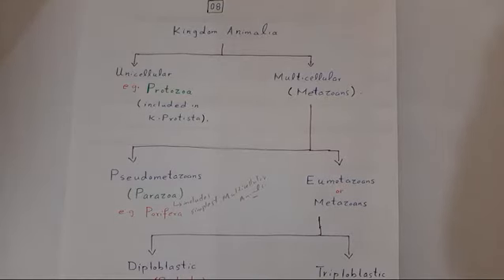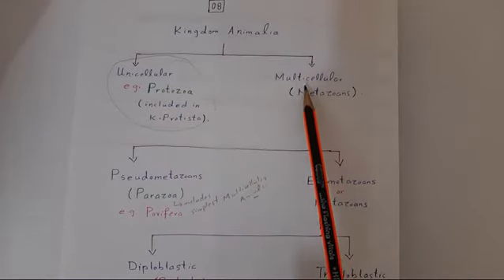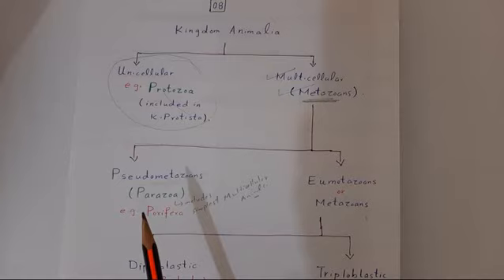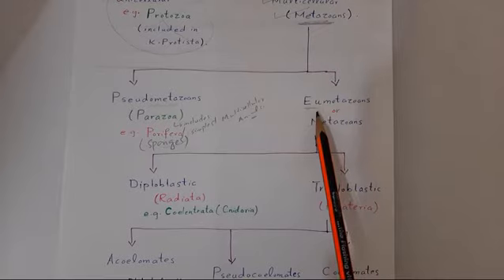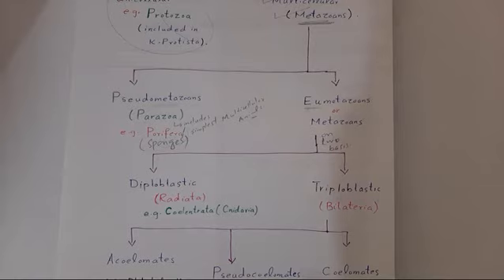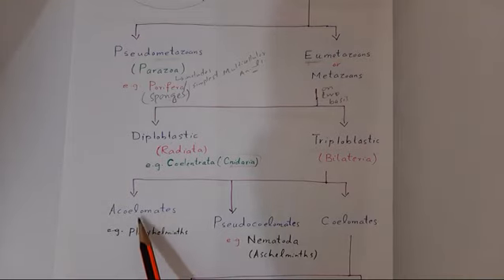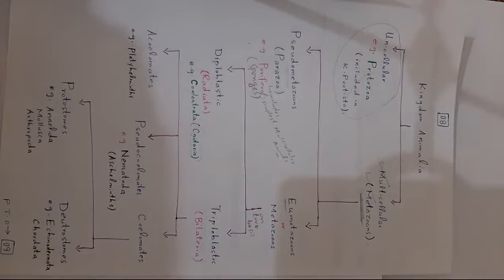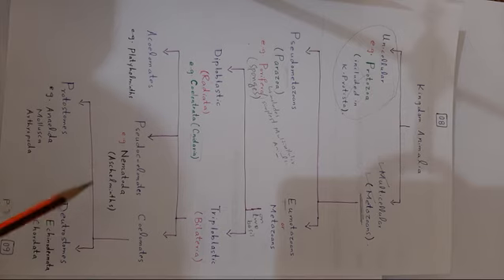Classification of Kingdom Animalia - An Overview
Chapter 09 Diversity Among Animals